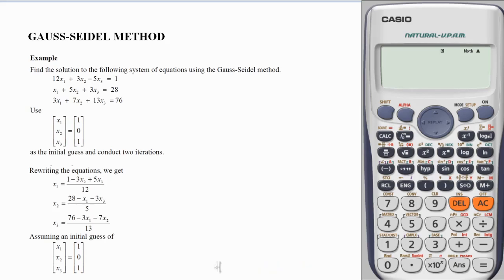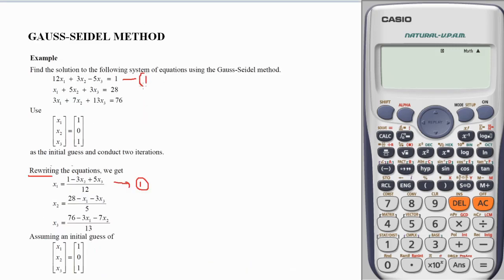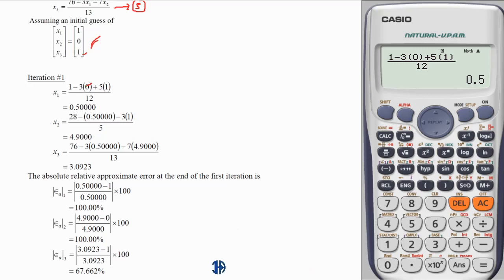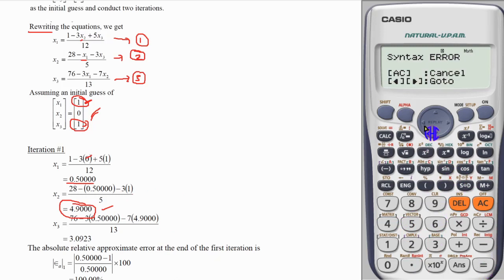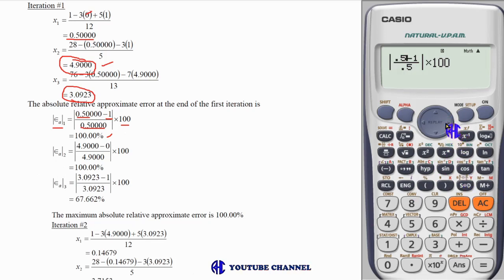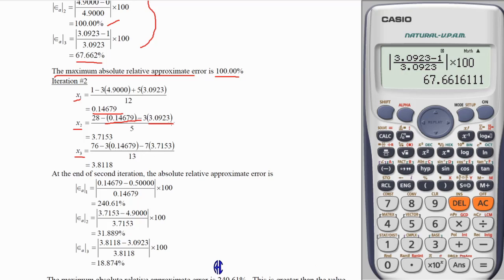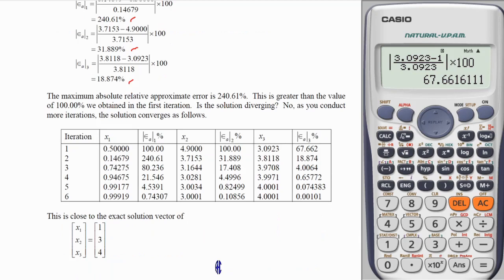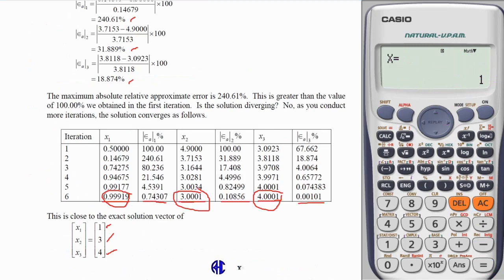7. Numerical Solution to CE Problems (Gauss-Seidel Method)